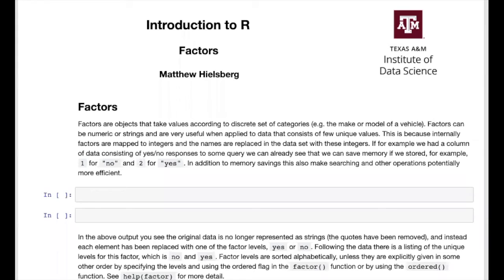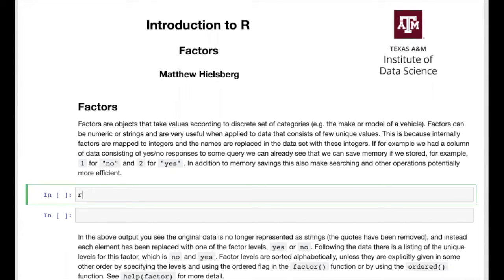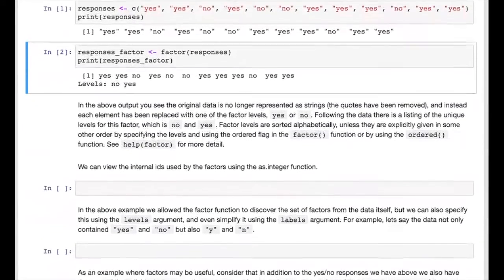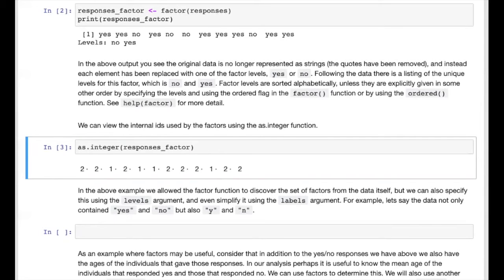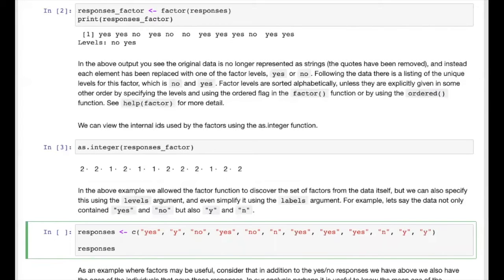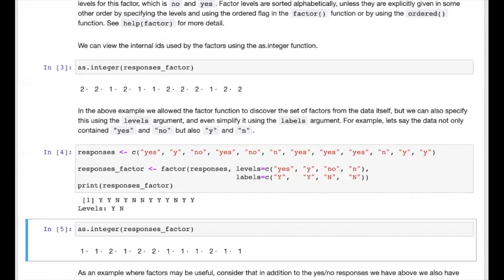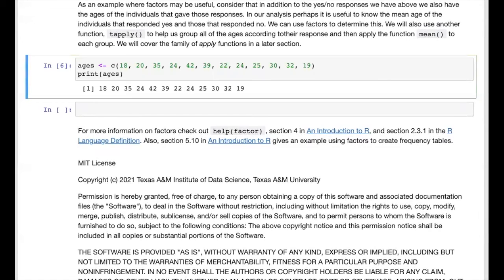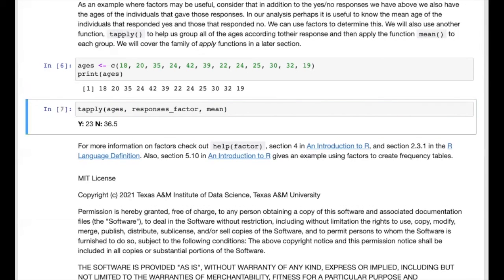Introduction to R: Factors (05 05 factors)